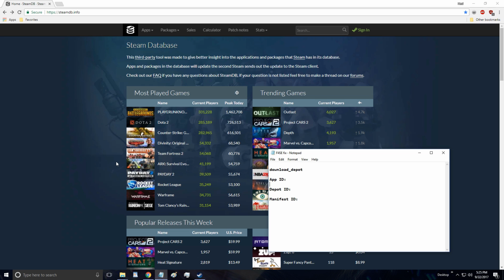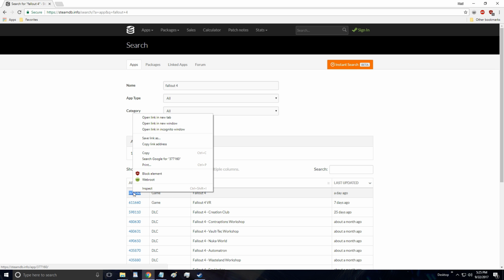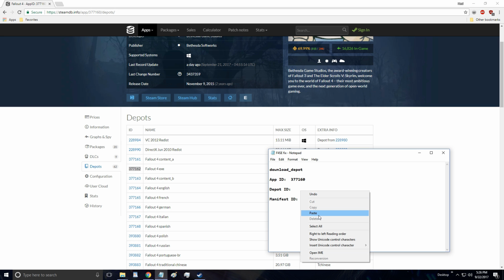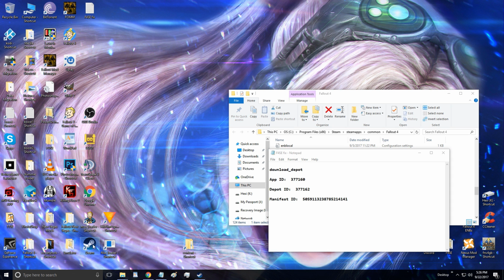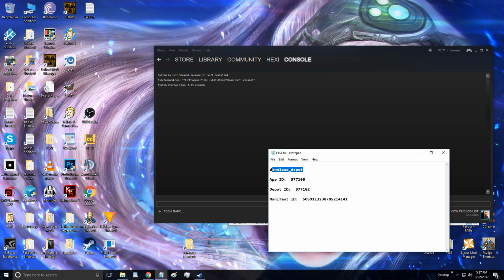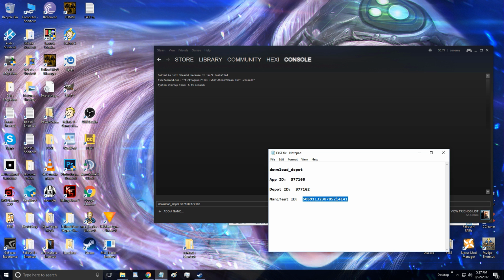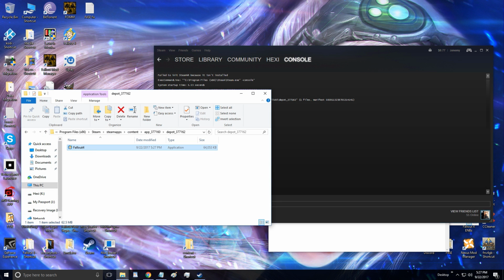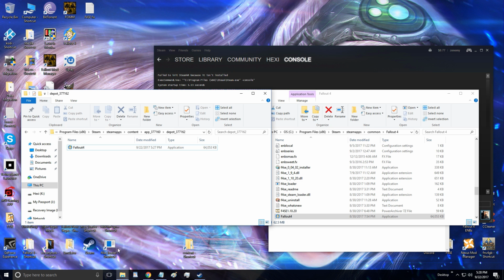Fixing F4SE after Creation Club update (Fallout 4 rollback Tutorial)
This is a quick tutorial on how to safely rollback Fallout 4 after the Creation Club update breaks your F4SE.  Don't take chances by downloading files from other people.

If your console doesn't open go to the Windows button on the bottom left, right click it, click Run and type:  steam://open/console

Fallout4.exe version 1.10.50 (version before Jan 24th 2018 changes):  download_depot 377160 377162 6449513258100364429

Fallout4.exe version 1.10.75 (version before early April 2018 Changes):  download_depot 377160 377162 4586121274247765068

Fallout.exe for version before July 25th 2018 (This is the version prior to 1.10.106):  download_depot 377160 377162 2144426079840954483